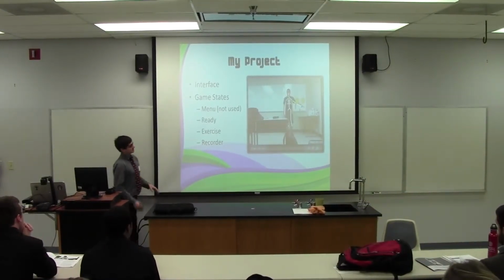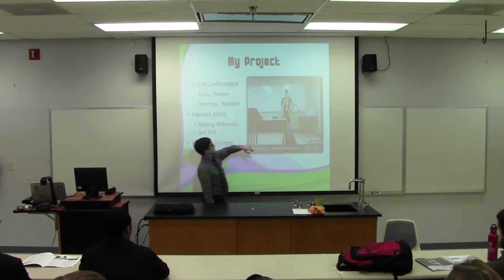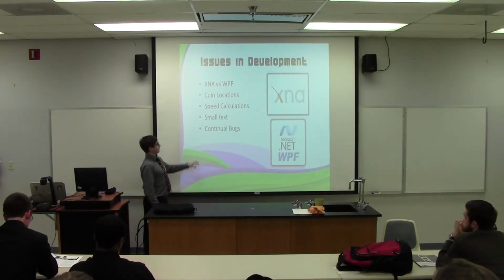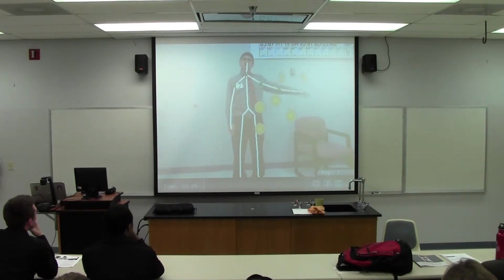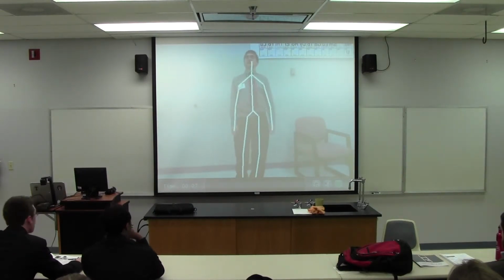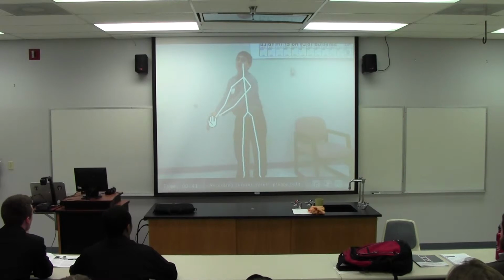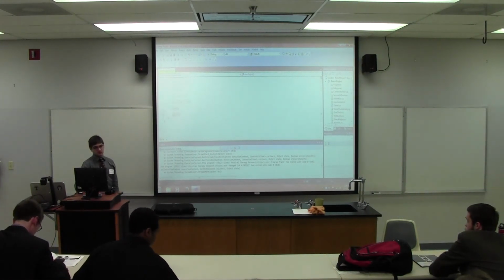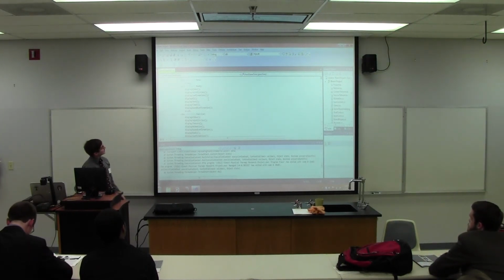Microsoft Kinect for Physical Therapy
This is my presentation at the Union University symposium. This semester I did research on the use of the Microsoft Kinect in the field of Physical Therapy for the purpose of recovery.